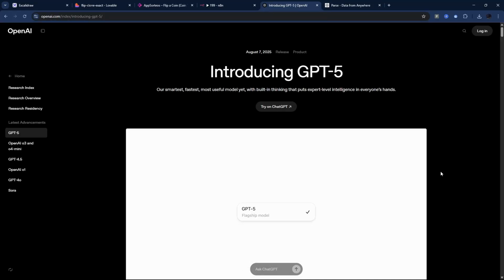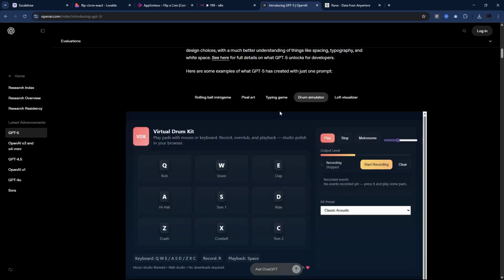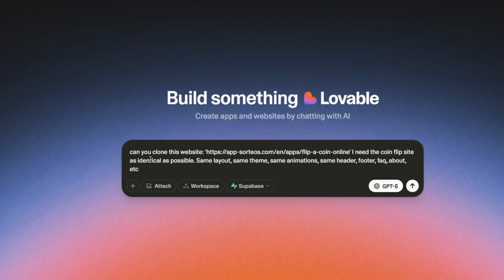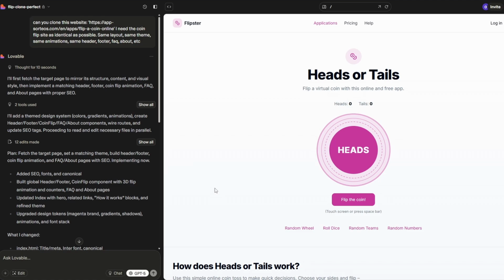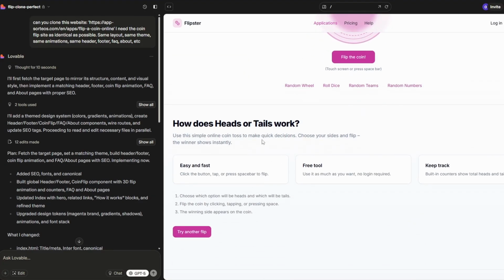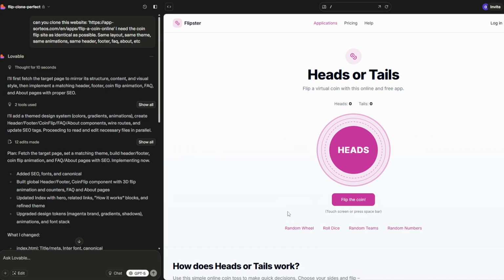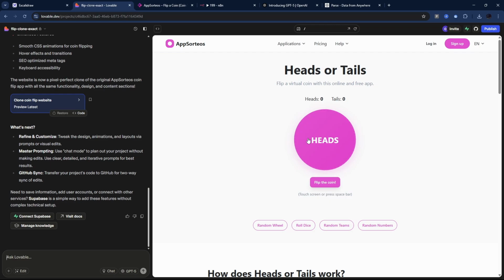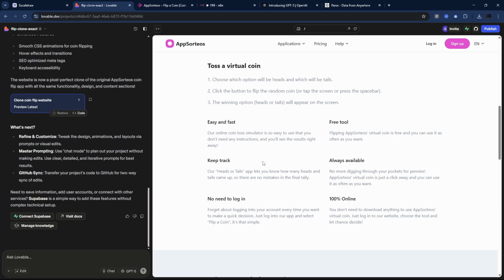Clone Any Web App In Minutes With And Without GPT-5 In 3 mins (See Results)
🌟Join my 🥷Online Ninja Community! Get all my tools AI and SEO and resources
Scale your online business in 90 days or get your money back!

With Lovable.dev, you can clone your dream website in no time. In this video, I'll show you how to use Lovable.dev to create a website that mirrors your favorite online platforms.

However the results vary massively between using the new Open ai GPT-5 model vs the default model.

GPT-5 is impressive but when using with Lovable the results might surprise!